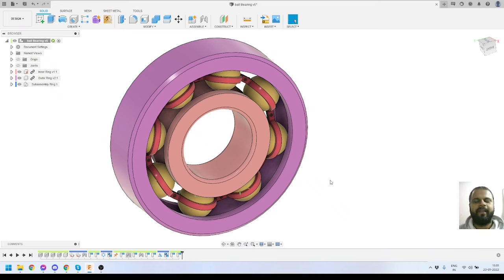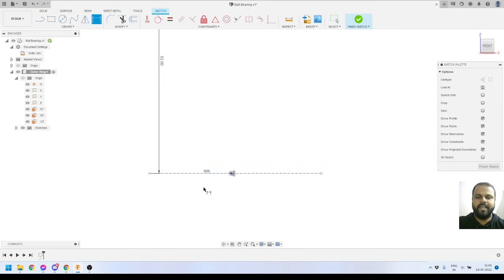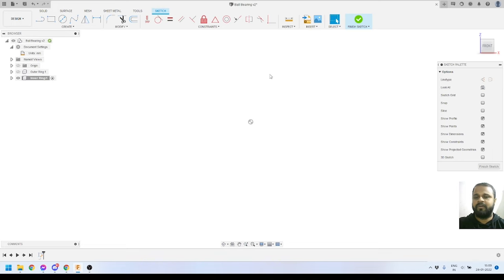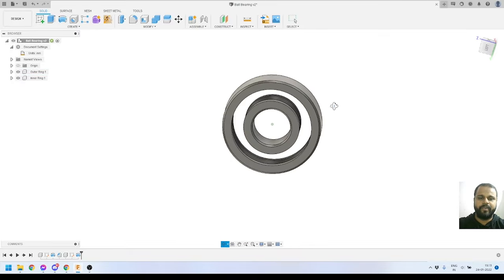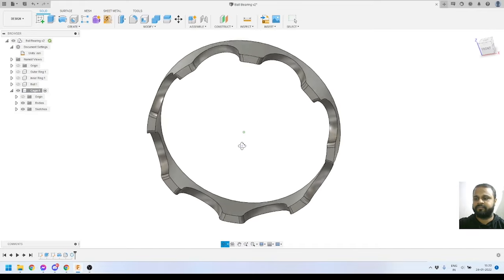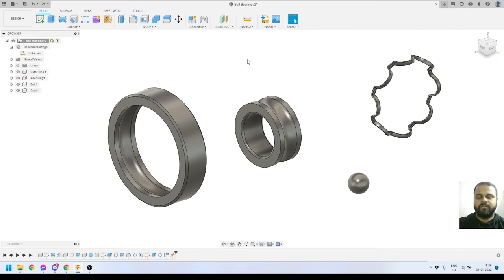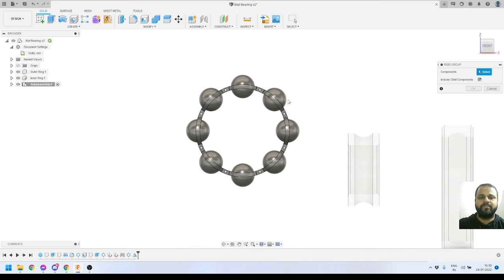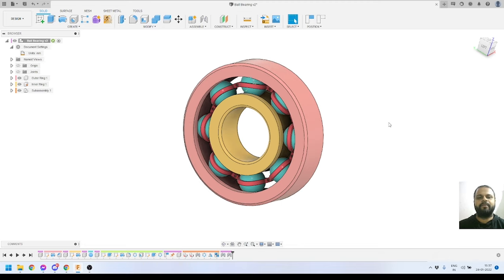Fusion 360 Tutorial Ball Bearing 3D modeling and assembling | Complete tutorial for Beginner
Fusion 360 Step by step tutorial of Ball Bearing 3D modeling & Assembling.

Timestamps:
00:00 Introduction to Ball Bearing 3D model
00:34 How to save Fusion 360 Files
01:33 How to Change units in Fusion 360 and turn on Design history feature
01:50 How to 3D model outer ring of Ball bearing in Fusion 360
06:10 How to 3D model Inner Ring of Ball Bearing in Fusion 360
10:30 How to 3D model Ball of Ball bearing in Fusion 360
11:47 How to 3D model Cage of Ball Bearing in Fusion 360
19:10 Assembling components by applying joints in Fusion 360
26:50 How to apply different colors to components in Fusion 360
27:50 Conclusion Ball bearing 3D modeling in Fusion 360

There are lots of jobs with 3D modeling skills.
You can use this software for your 3D modeling projects on the normal computer since it's a cloud-based software and it doesn't need very strong hardware.

I get lots of messages that " is fusion 360 free? " and the answer is yes it is free, Fusion 360 is free for Students, educators, and hobbyists.

Fusion 360 Price: Autodesk Fusion 360 will cost you ₹22,420 /year(Includes tax) it will vary based on your geographic location.

Cheapest & Best 3D printer 2022 in India.
ENDER 3